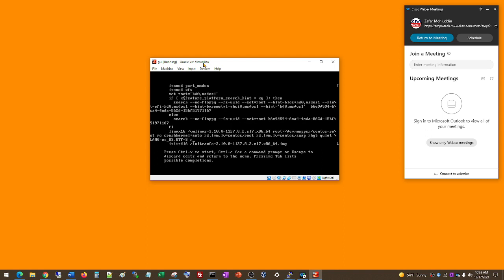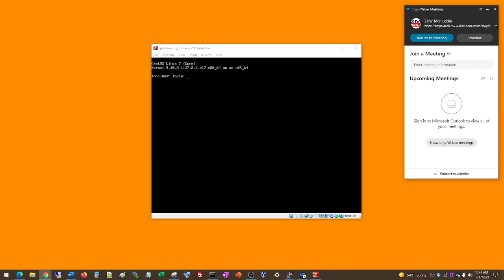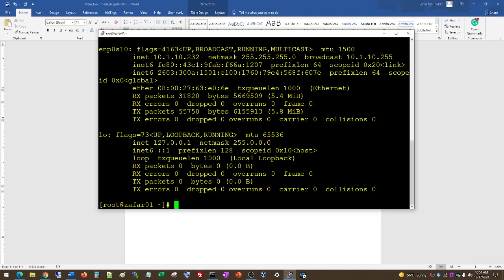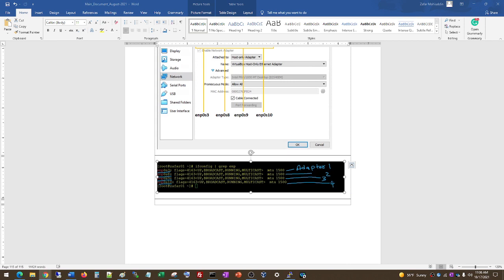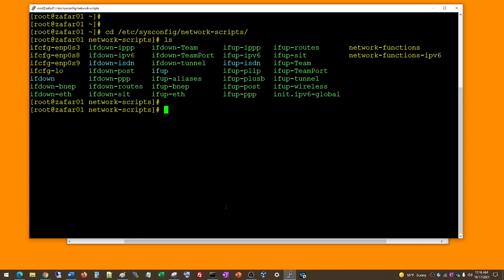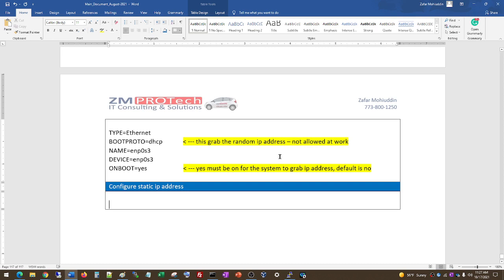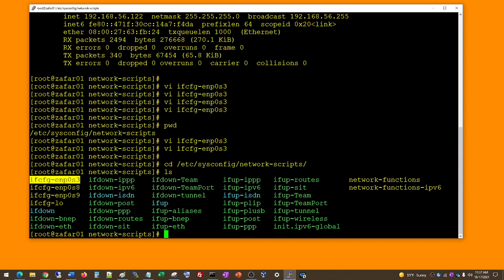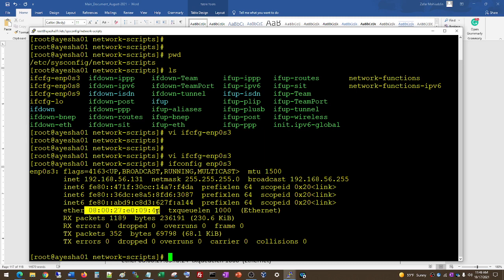ZM PROTech Linux Academy 10-17-2021 0339 by Zafar Mohiuddin